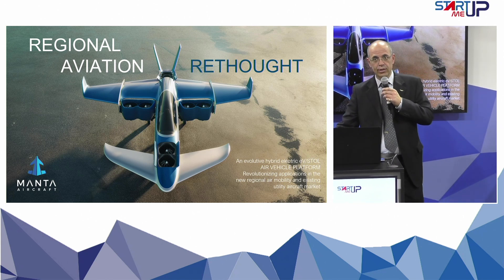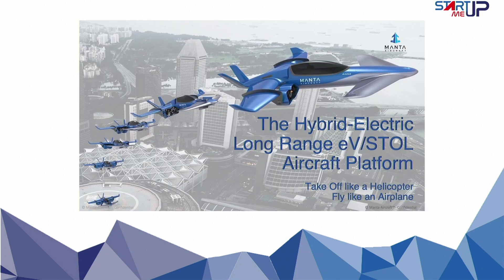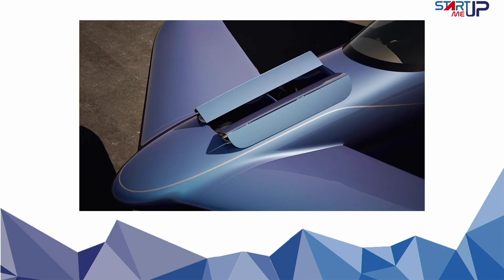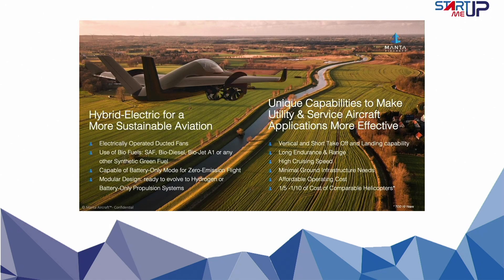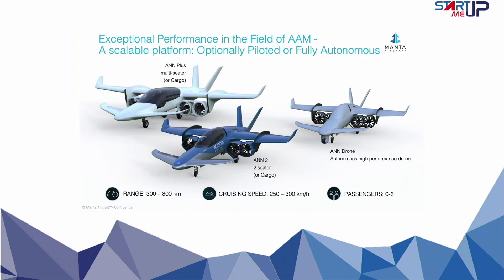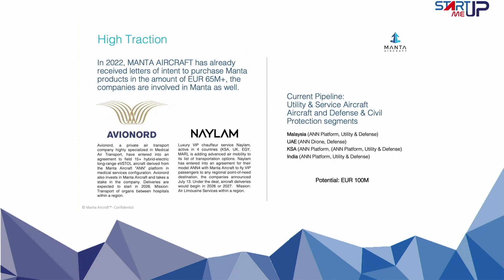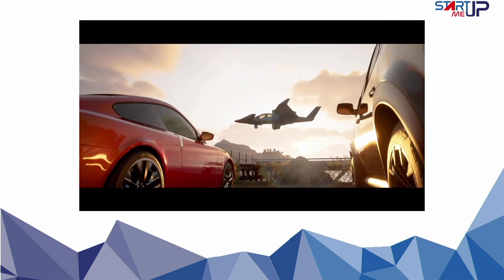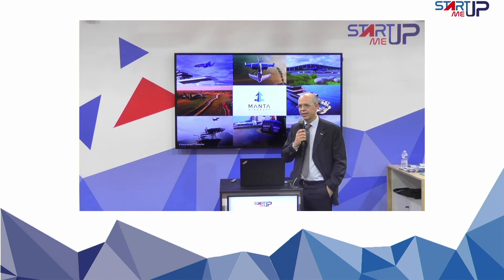🎤 Pitch MANTA AIRCRAFT | Start-Me-Up | Salon du Bourget 2023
Pitch MANTA AIRCRAFT